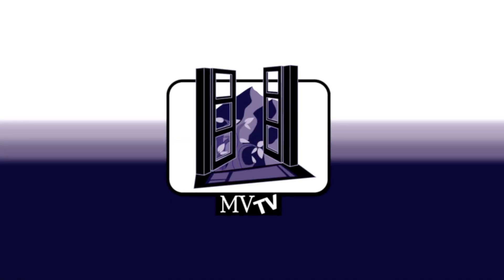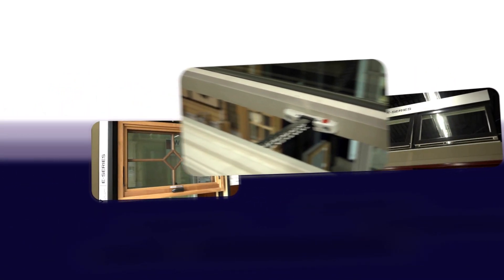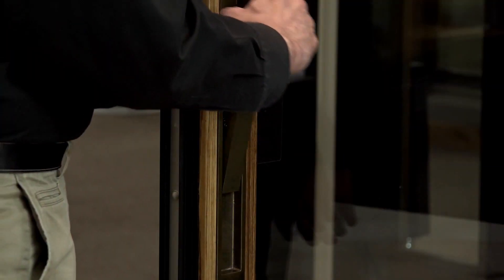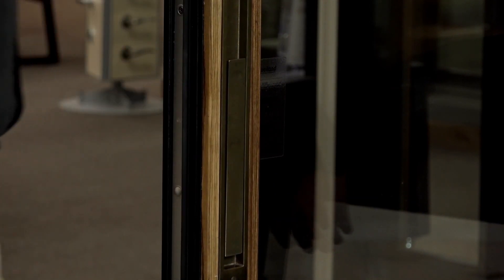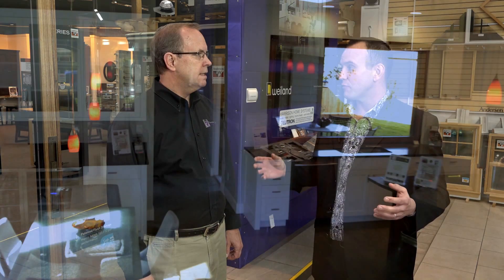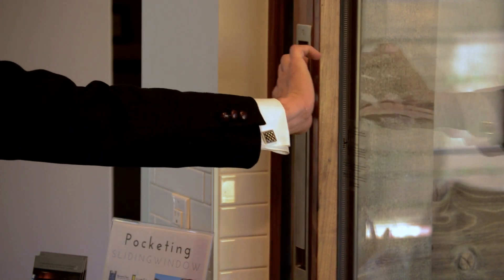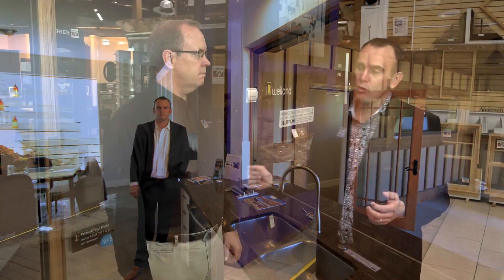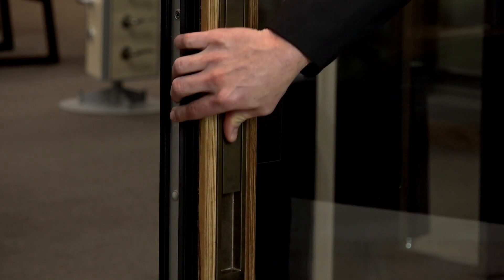MVTV - Big Doors Perfect for Indoor Outdoor Living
The Weiland by Andersen door is discussed and demonstrated.  Massive panel sizes, patented flush drainage track, and ease of use make this big door a perfect solution for indoor/outdoor living.